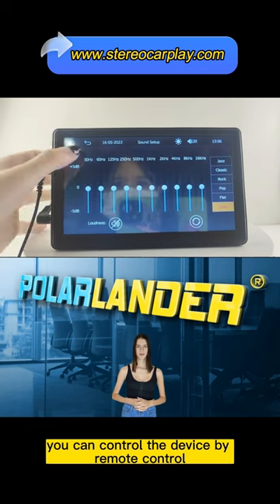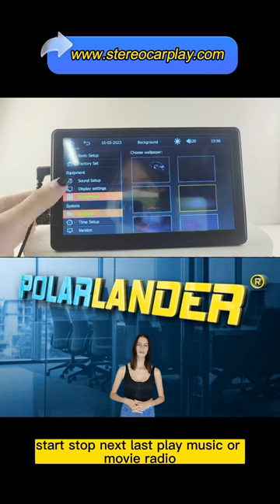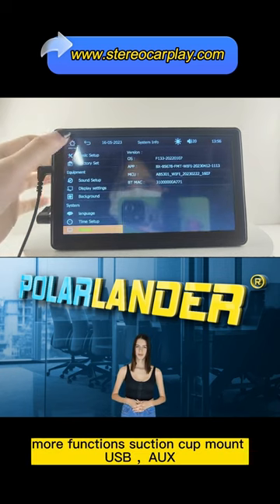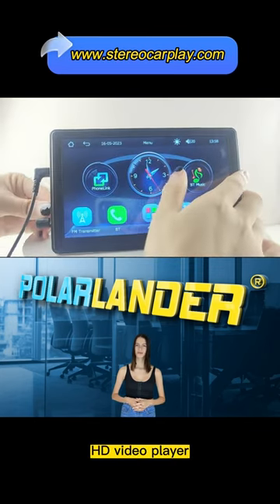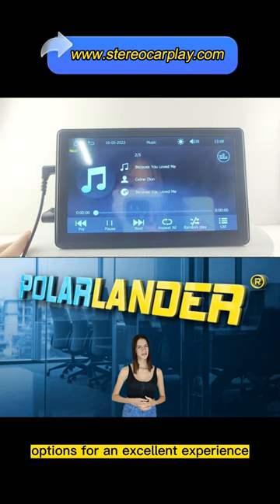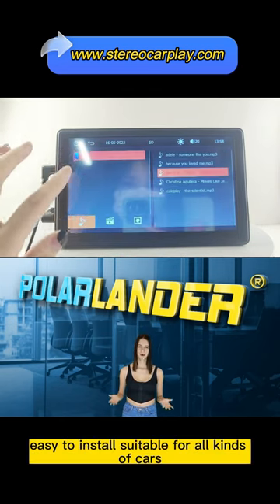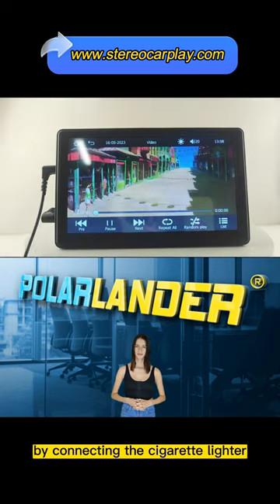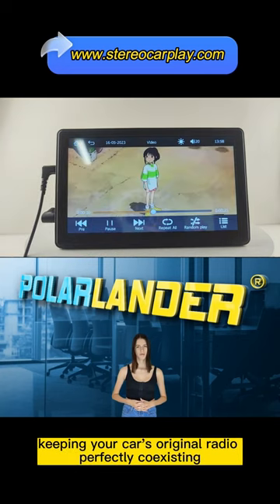The B500W is the latest portable wireless Apple Carplay Bluetooth hands-free car stereo.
🚘This car stereo supports wireless Apple Carplay,Android Auto. simply connect to your smartphone via Bluetooth. You can wirelessly handle navigation, messaging, phone calls, music, emails, notifications and more. You can even connect your device's Google or Siri assistant to control calls, navigate, play music, all so you can focus on the road, keep your hands free and drive in complete safety.
🚘Mirrorlink: "Stereo phone connectivity" for most mobile phones. Connect your smart Android or Apple phone using the USB cable and the machine's screen will be synchronised with your phone's screen display, in HD resolution, to enjoy features such as maps, movies and more. Not only can you enjoy the various functions, but you can also charge your phone.
🚘Stable Bluetooth and FM transmission: The car radio comes with Bluetooth for hands-free calling and audio streaming, safe and convenient. The unit has a built-in speaker, but if you want louder sound you can transfer it to your car's speakers.
🚘The car radio can be connected to an FM transmitter for frequency-to-frequency wireless transmission, which only requires keeping the same channel as the original FM radio. All sounds are sent to the original car speakers for playback.
🚘Optional reversing camera, which automatically switches to the reversing image when the car is in reverse gear, which helps you to park more safely.Remote control: You can control the device by remote control, start, stop, next, last play music or movie, radio, turn on, turn off the device.
More functions: Suction cup mount, Usb, Aux, TF card music player, HD video player, multiple language options, giving you more function options for an excellent experience. Easy to install, suitable for all kinds of cars: Plug directly into the dashboard by connecting the cigarette lighter. You don't need to dismantle your car console, keeping your car's original radio, perfectly coexisting.